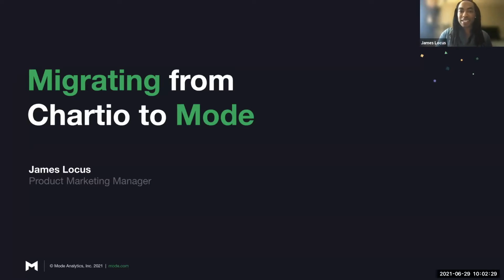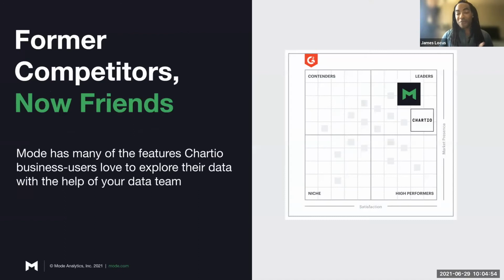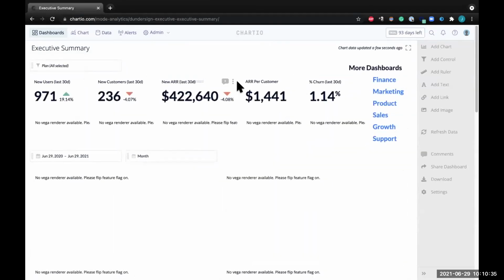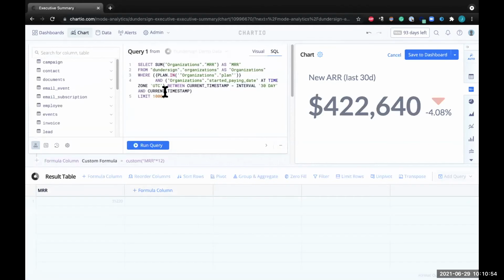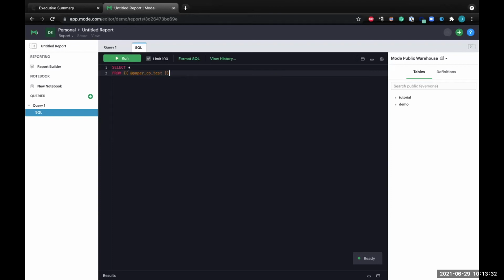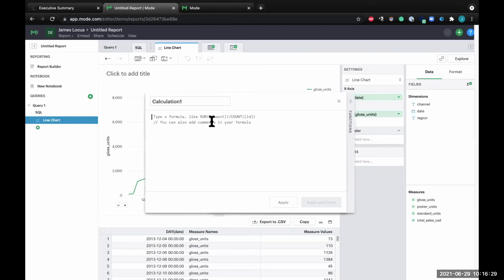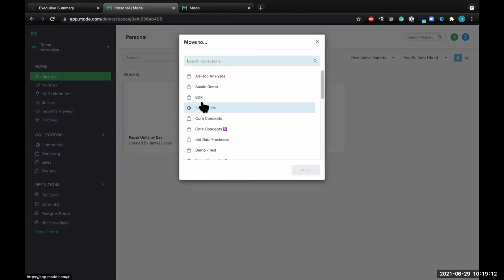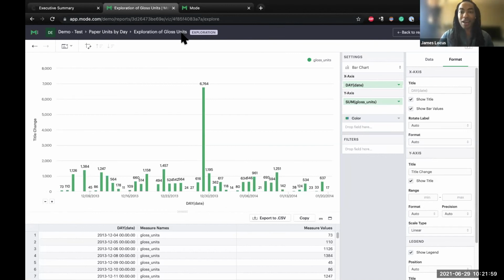Migrating from Chartio to Mode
If you are a current Chartio customer, this webinar will give you specific, actionable information on how to get your entire organization using Mode’s broad suite of capabilities.

Mode is an advanced analytics tool that takes the ideal analyst workflow and combines it with modern BI, to help the entire company perform fast and flexible data analysis.